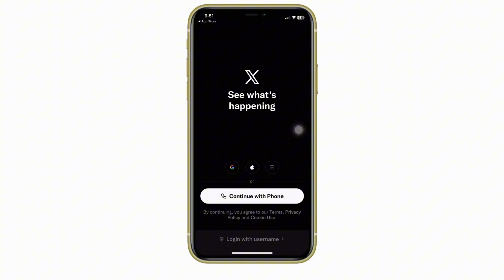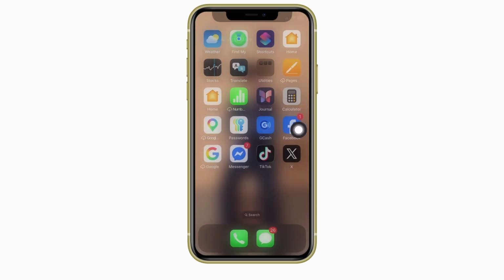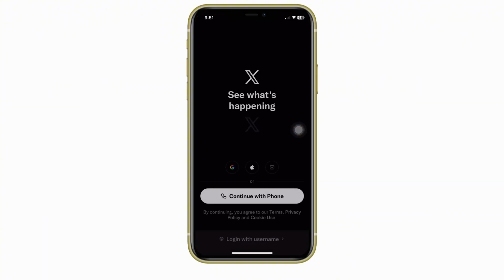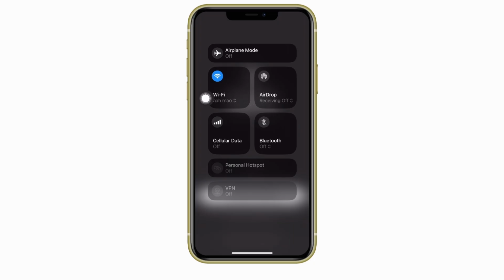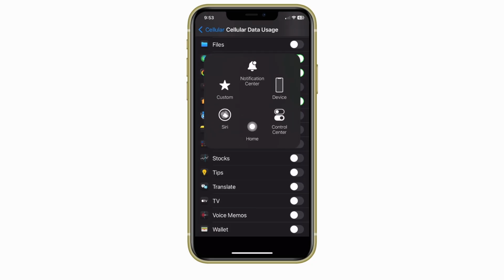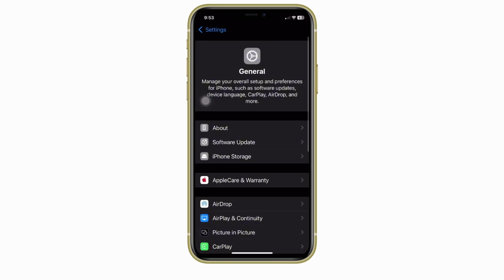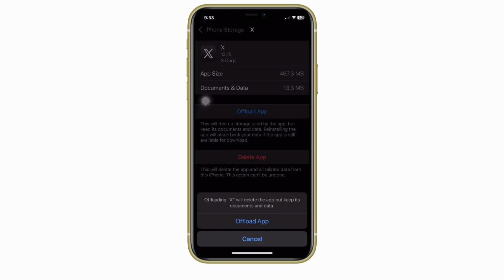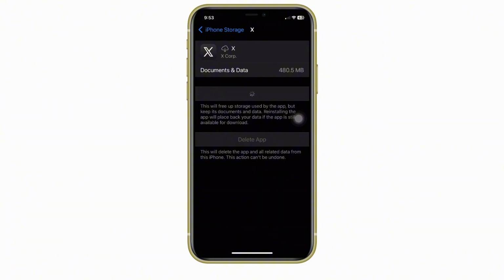How To Fix X (Twitter) Not Loading on iPhone (Easy Guide 2026)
How To Fix X (Twitter) Not Loading on iPhone

In this video, I will show you how to fix X (Twitter) not loading on iPhone step by step. If the X app is stuck loading, showing a blank screen, not refreshing posts, or refusing to open properly, this tutorial will walk you through several troubleshooting methods. You'll learn how to check your internet connection, restart the app, clear temporary data, update X, restart your iPhone, and fix common X loading problems in 2026.

00:00 Introduction
00:10 How To Fix X (Twitter) Not Loading on iPhone